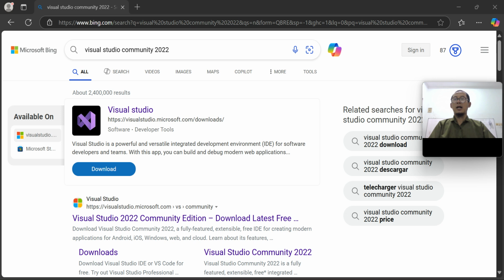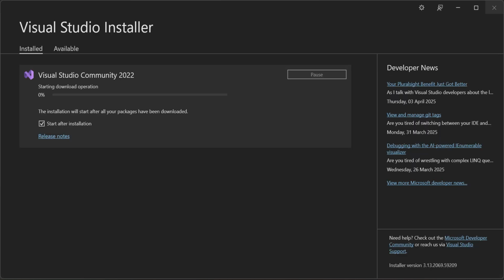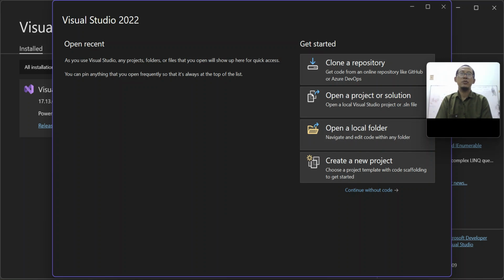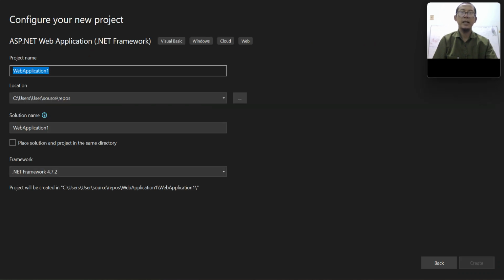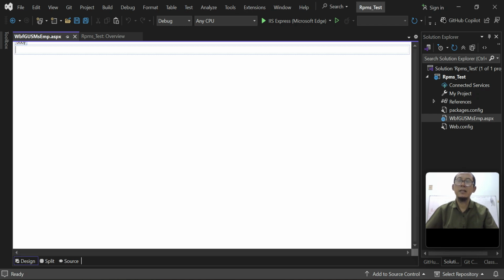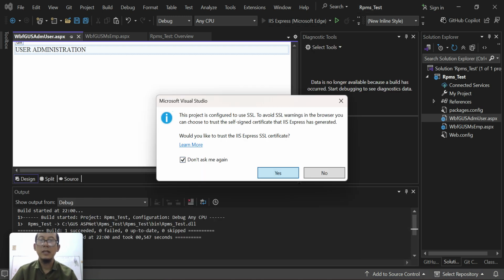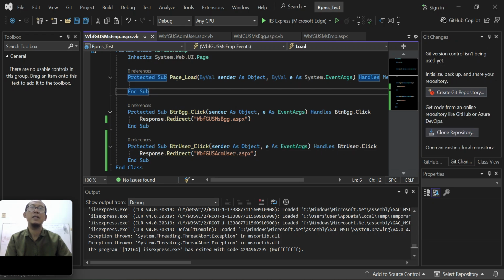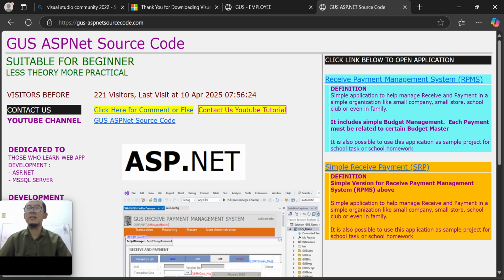Installing Visual Studio Community 2022 and Create First ASP Net Project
1 Installing Visual Studio Community 2022
2 Create New ASP Net Project for the First Time